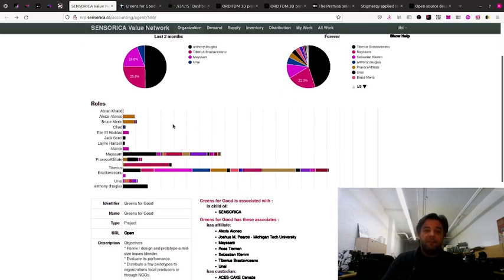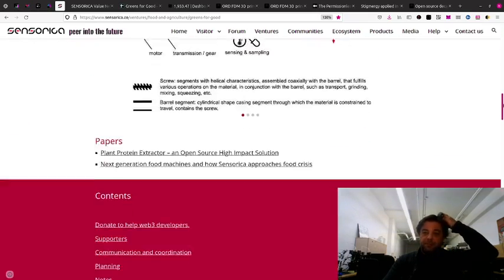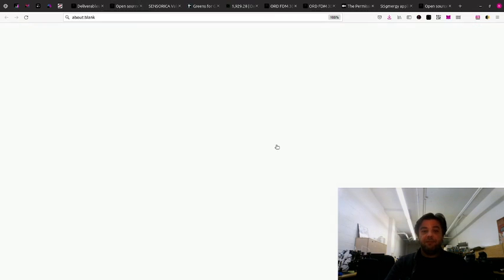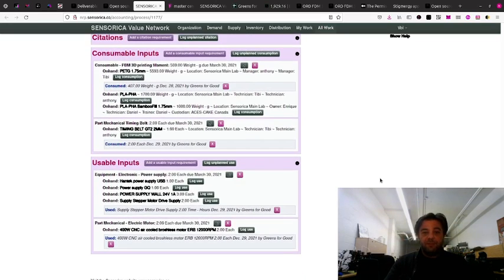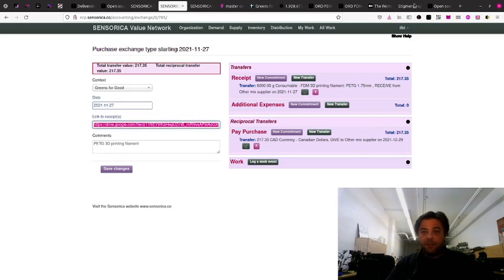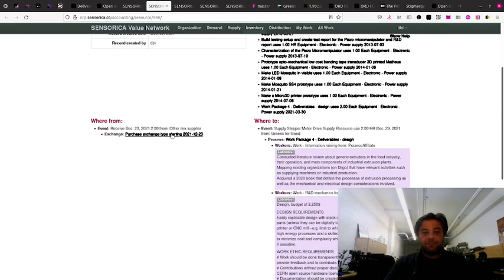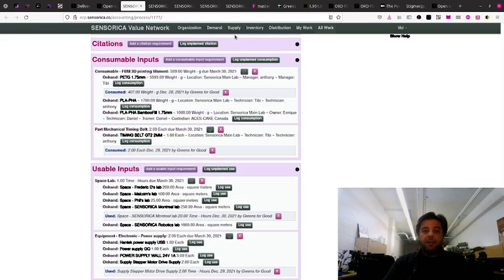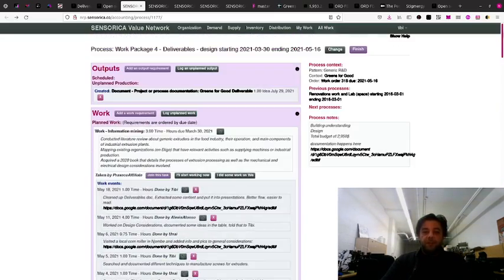How the NRP handles materials in an open venture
In the context of Greens for Good (an open venture) we are exploring the features of the NRP (network resource planning) tool for handling stigmatic collaboration and material peer production.